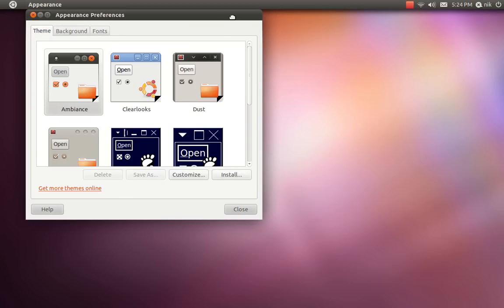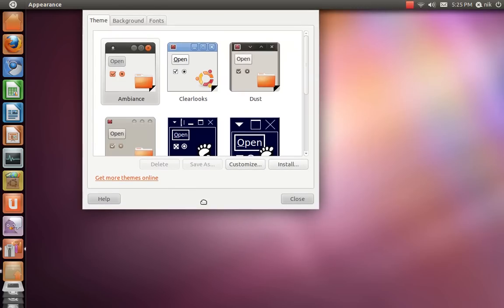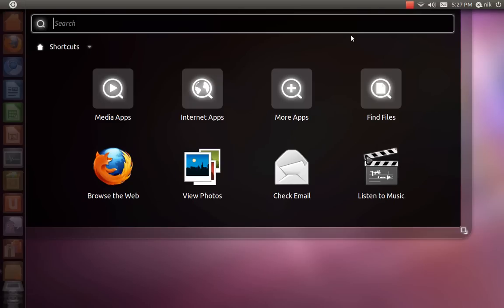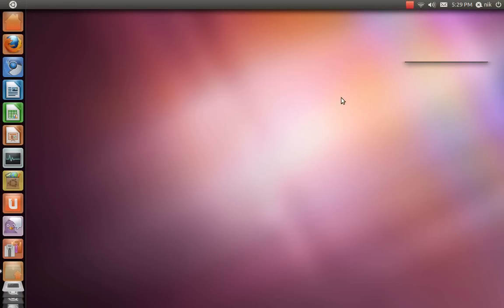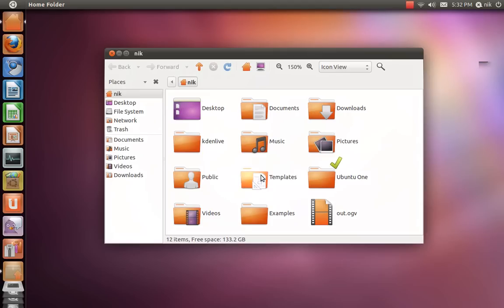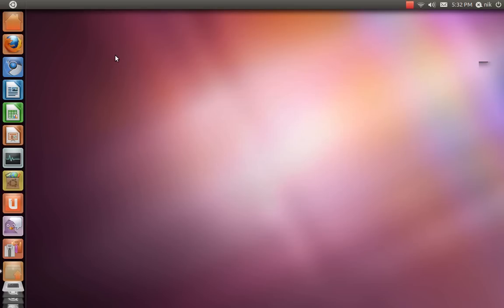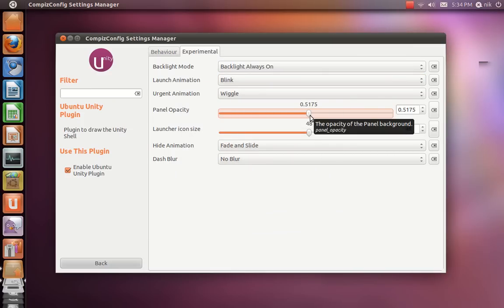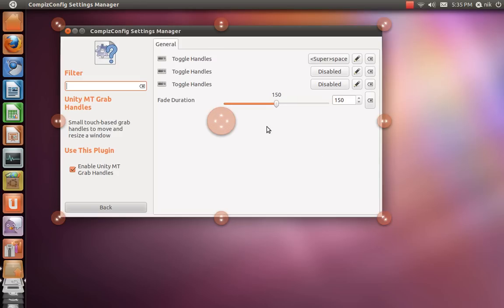Ubuntu 11.04 Unity first impressions BETA1 part3 32bit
I'm still finding bugs,so far i'm still digging it,but it can be a bit slow finding apps,and moving form folder to app to a folder and switching app windows can be a little off,but its still a beta..